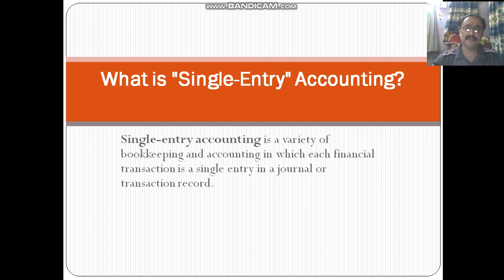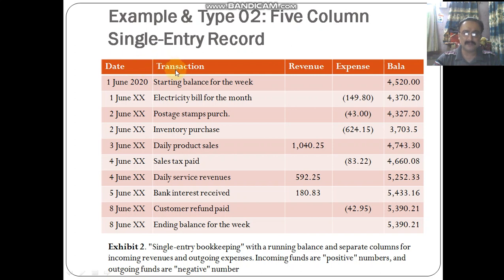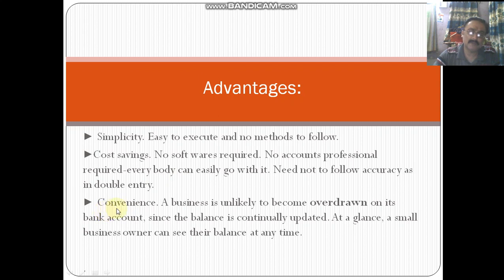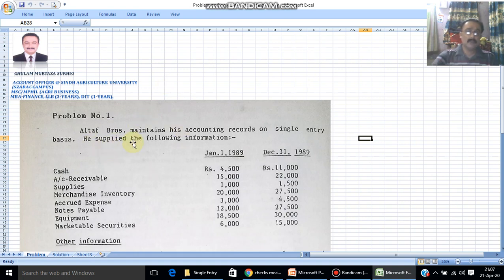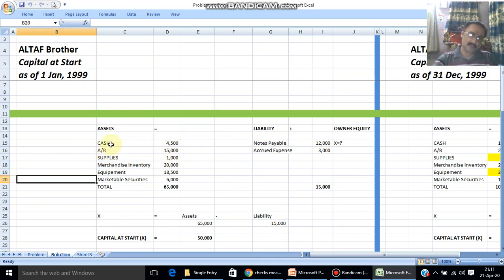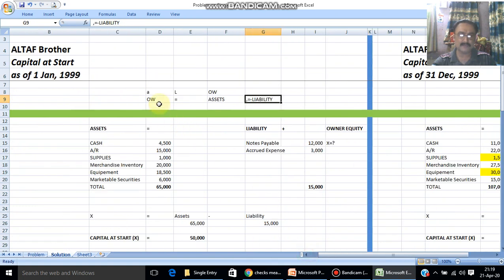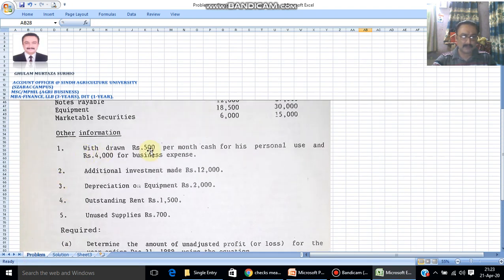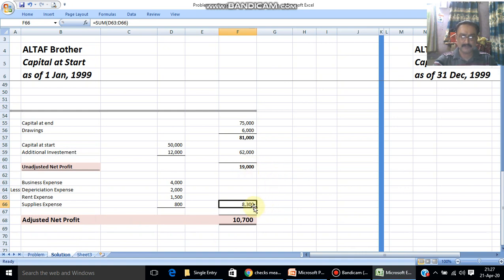XI Financial Accounting Ch#1 Lect#1(Single Entry Accounting System and Problem) by Ghulam Murtaza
Class: XI
Subject: Financial Accounting
Chapter: 1
Lecture: 1
Topic: Single Entry Accounting System and Problem
By: Ghulam Murtaza Surhio, Acounts Officer Sindh Agriculture University campus SZABAC College, Tando Jam, Sindh